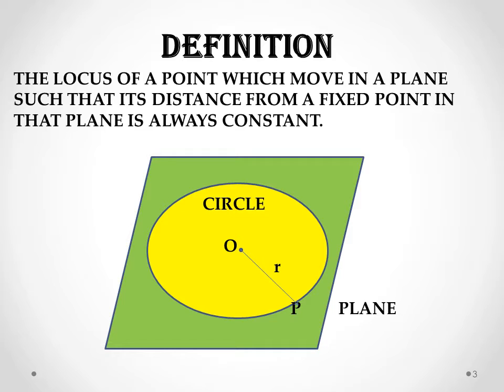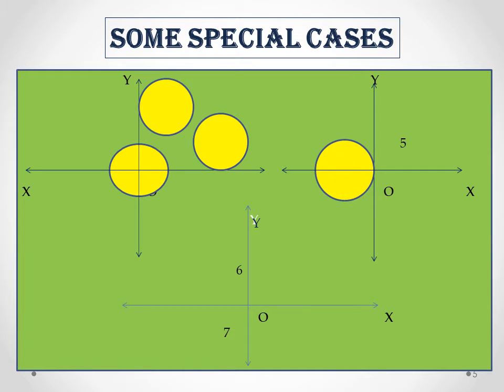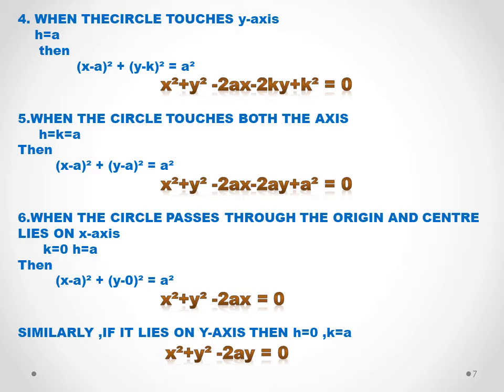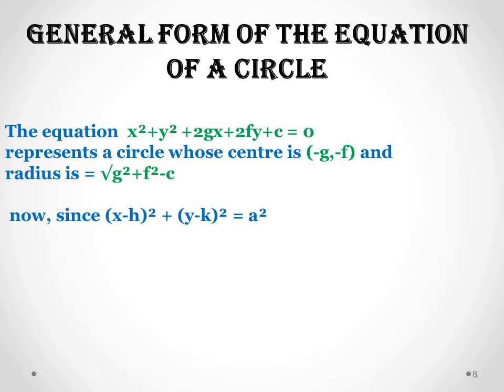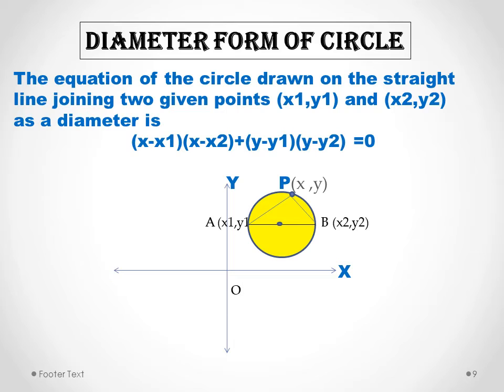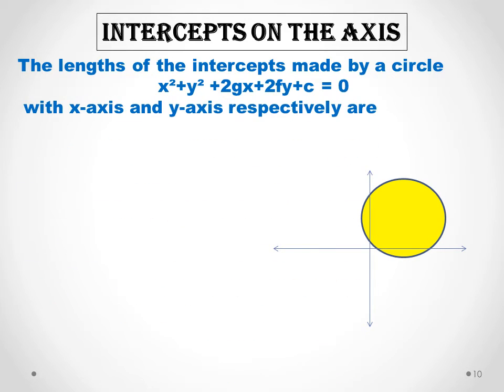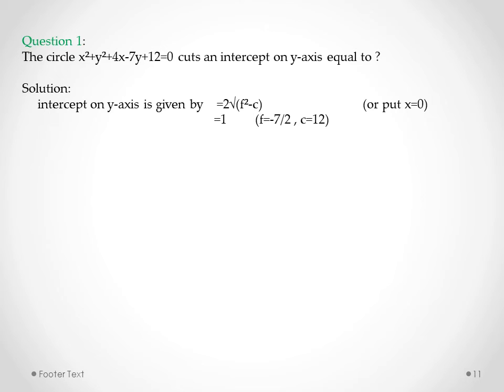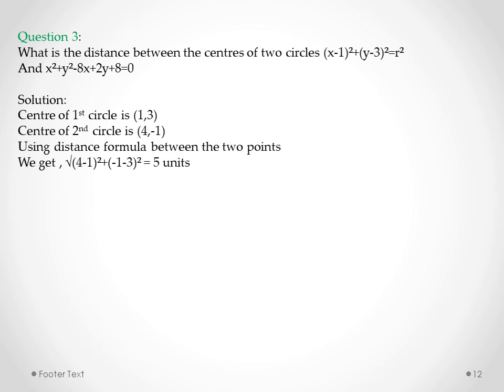CIRCLE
circles its standard form ,some special cases , general form , diameter form of equation , intercept with x-axis and y-axis
some important questions and their solutions related to the concept.